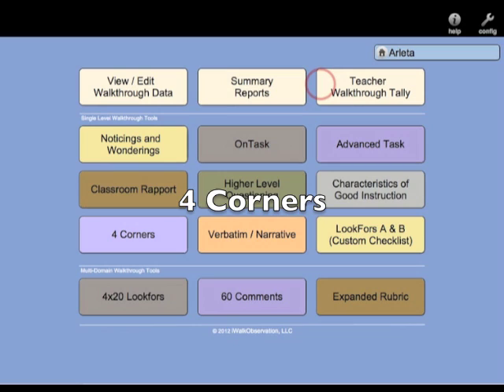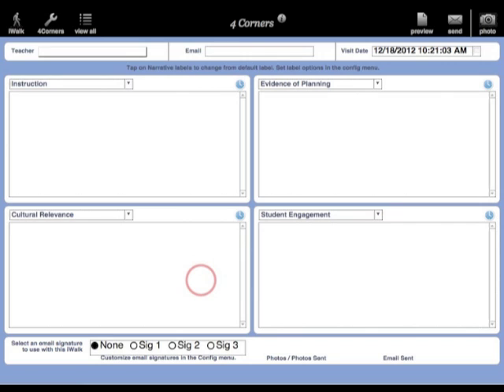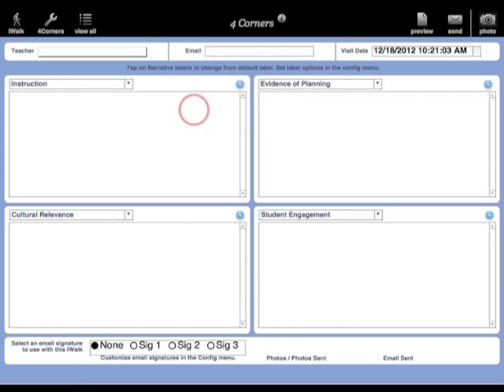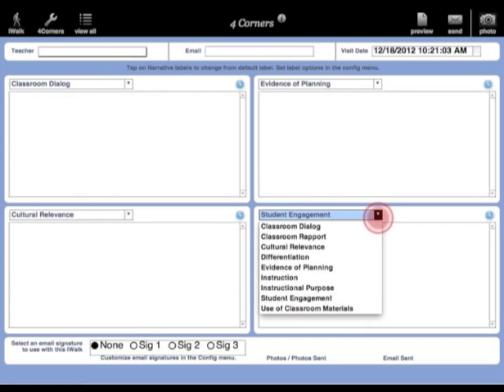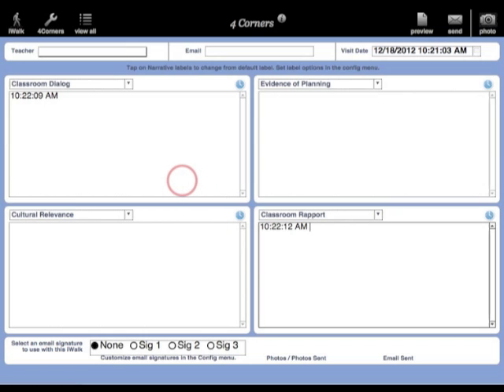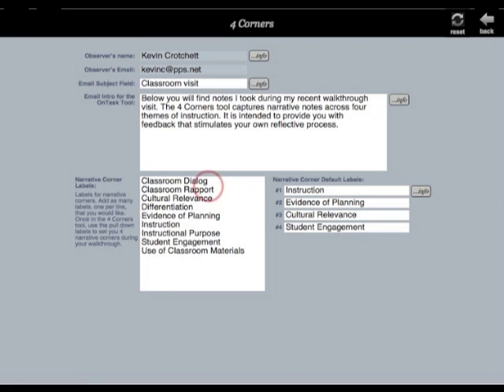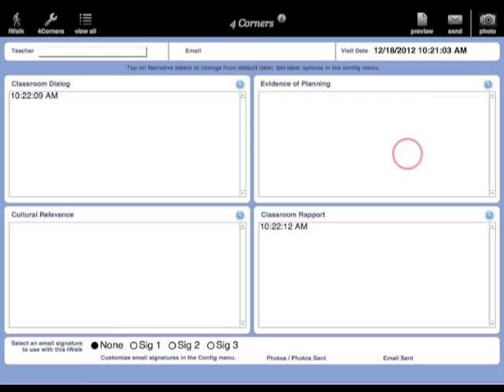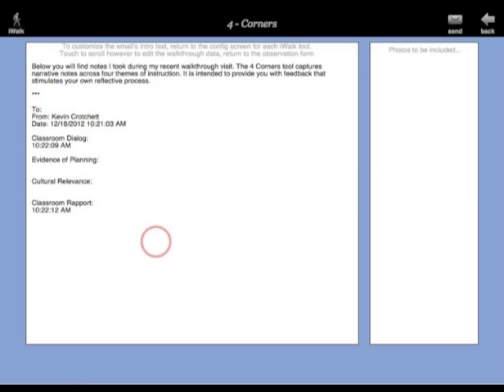4 Corners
This video will demonstrate how to customize theCharacteristics of 4 Corners tool.